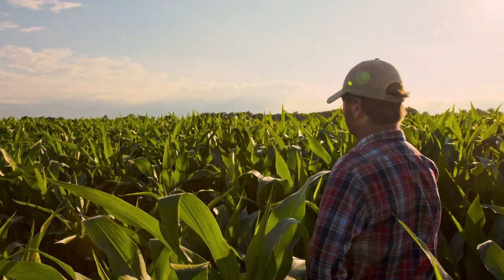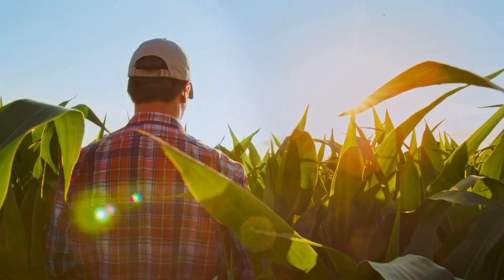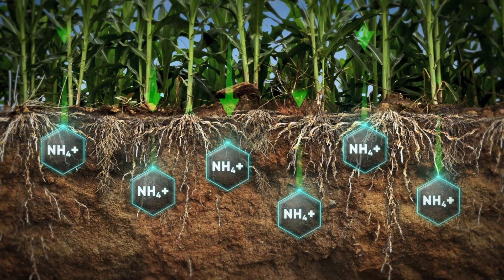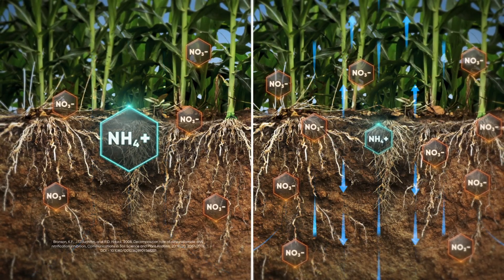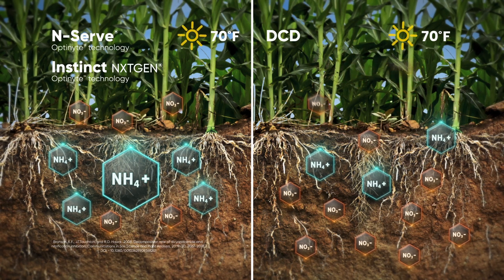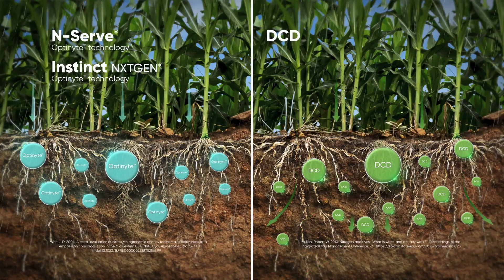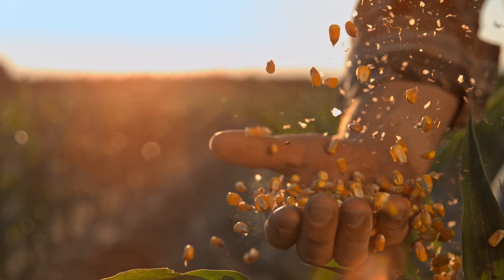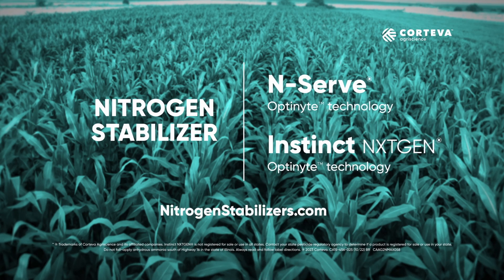Optinyte® Technology: The Inside Story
Optinyte® technology is the active ingredient that powers N-Serve® and Instinct NXTGEN® nitrogen stabilizers. Learn why it’s the technology farmers have relied on for nearly 50 years to protect the nitrogen in their cornfields. See how Optinyte can impact your corn yield at NitrogenStabilizers.com.